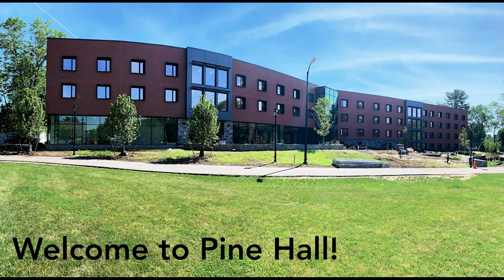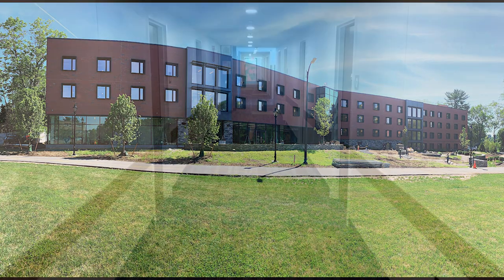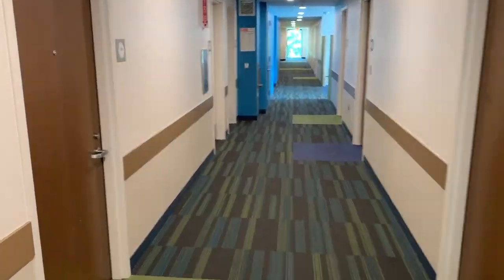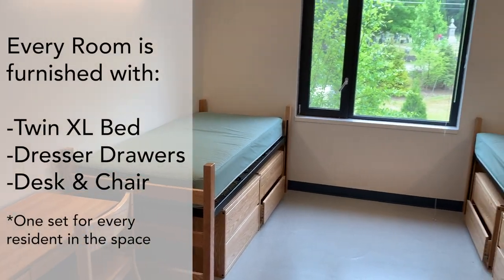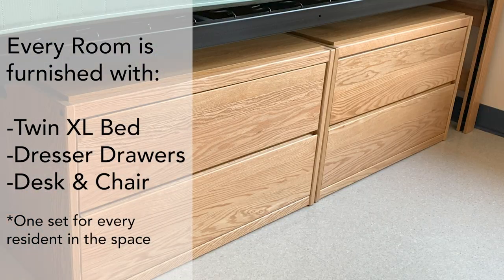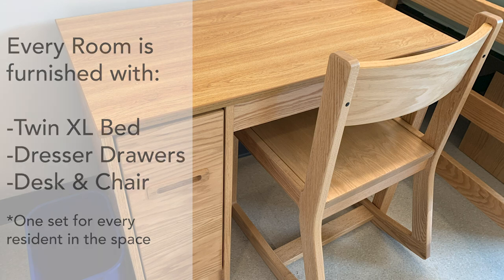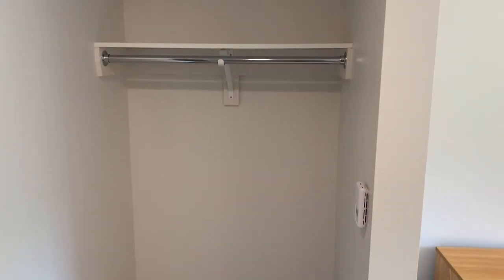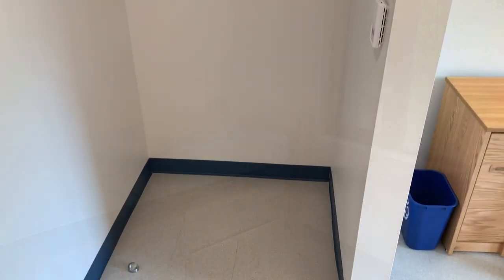Pine Hall Room Tour